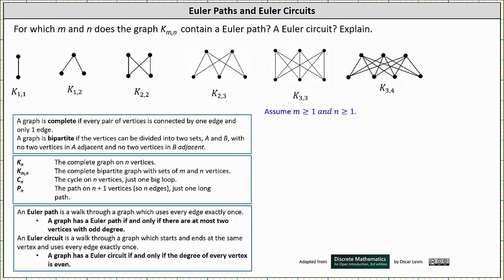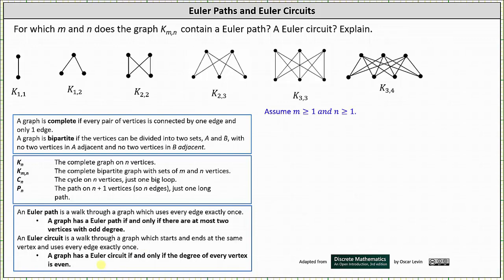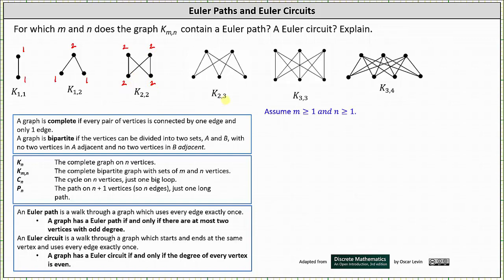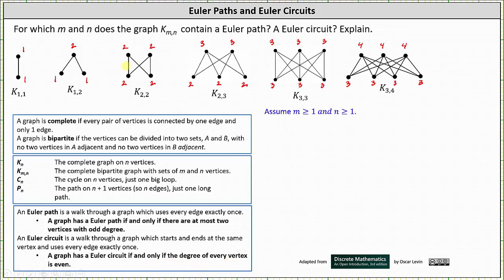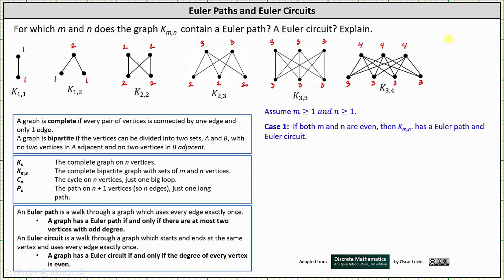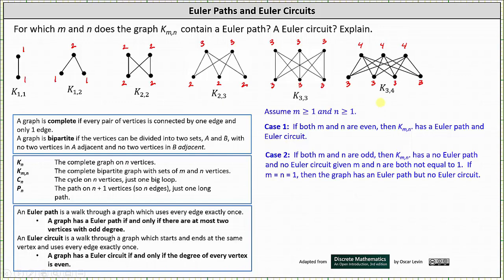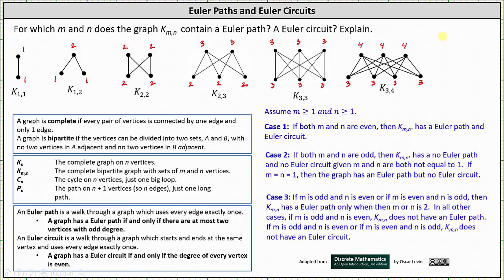For Which Values of m and n Does K_m,n have an Euler Path or an Euler Circuit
This video explains how to determine the values of m and n for which a complete bipartite  graph has an Euler path or an Euler circuit.